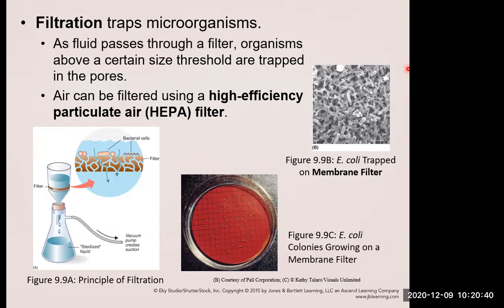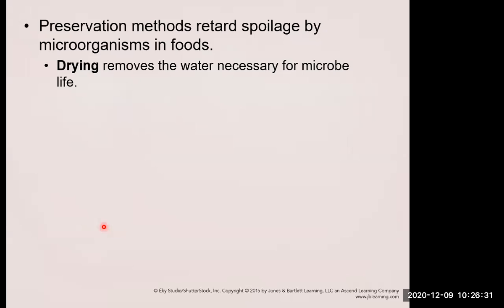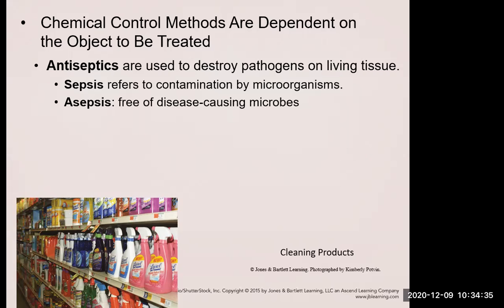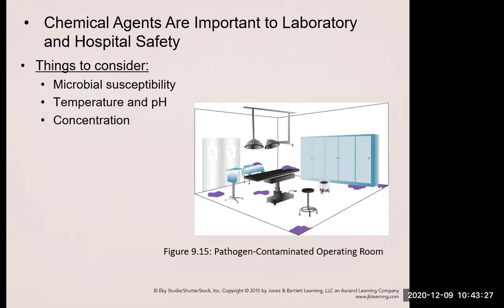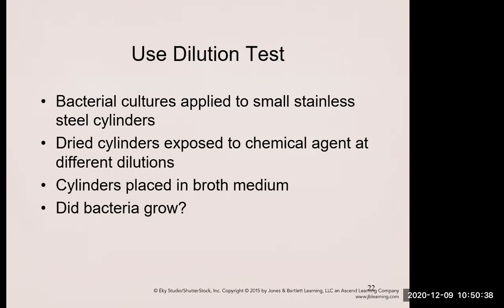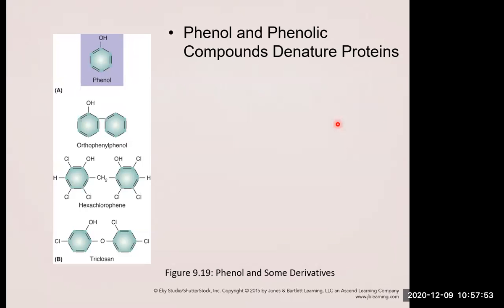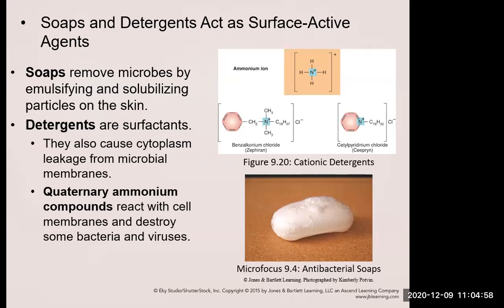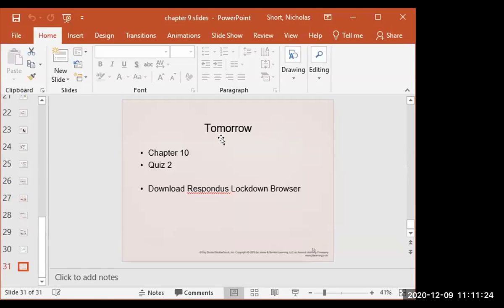Control of Microorganisms: Physical and Chemical Methods; chapter 9 lecture recording (2 of 2)